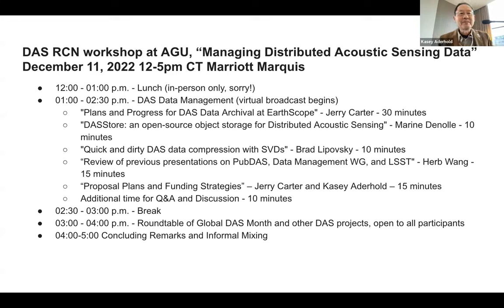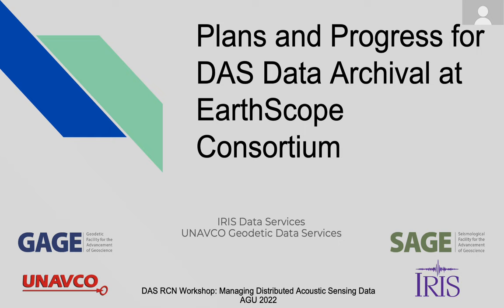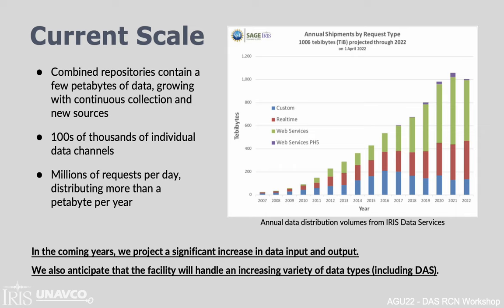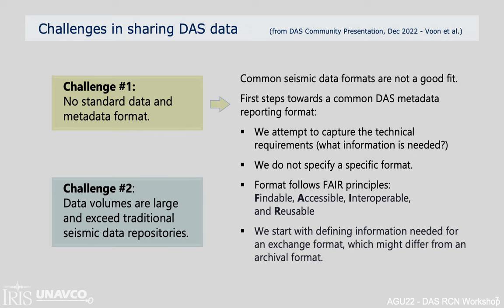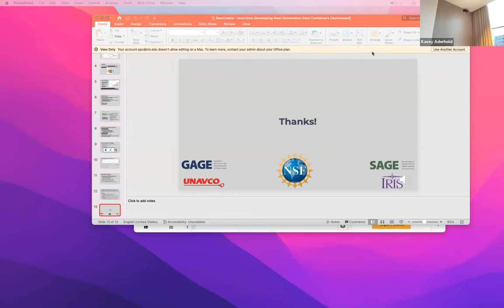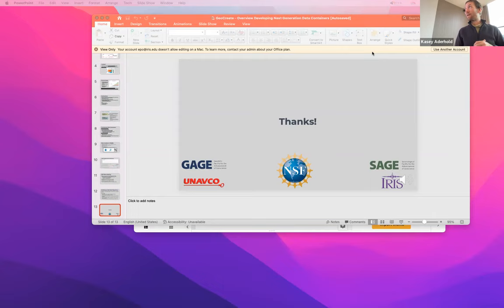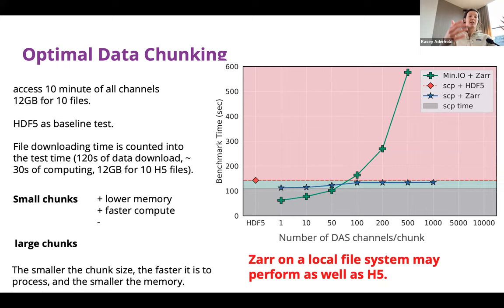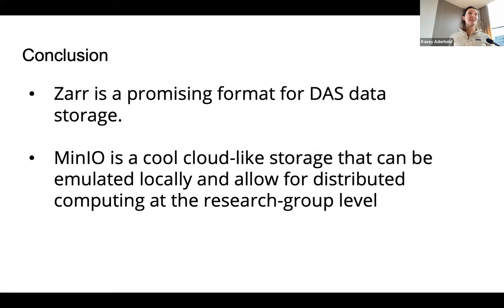DAS RCN Workshop on Managing Distributed Acoustic Sensing Data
The DAS RCN workshop on “Managing Distributed Acoustic Sensing Data” was held at the Marriott Marquis on the Sunday prior to AGU, December 11, 12-5pm CT (virtual program from 1-5pm CT).

The goal of this half-day workshop was to discuss current practices, challenges and solutions for managing large DAS datasets. It is widely recognized that DAS datasets are some of the largest in geophysics, with more DAS data being collected every day. The workshop provided a forum for DAS practitioners, data management facilities, and other interested parties to come together to explore ideas, strategies and approaches for managing these extremely large datasets. We encouraged those who collect DAS datasets, those who archive and distribute these datasets, and those that use these datasets to share their experiences, requirements and solutions. At this workshop we heard from the following:

• 00:00:00 Introduction - Herb Wang
• 00:06:46 "Plans and Progress for DAS Data Archival at EarthScope" - Jerry Carter
• 00:25:35 "DASStore: an open-source object storage for Distributed Acoustic Sensing" - Marine Denolle
• 00:42:48 "Quick and dirty DAS data compression with SVDs" - Brad Lipovsky
• 00:59:14 “Review of previous presentations on PubDAS, Data Management WG, and LSST" - Herb Wang
• 01:19:34 “Proposal Plans and Funding Strategies” - Bob Woodward leading into a roundtable of Global DAS Month and other DAS projects, open discussion, and concluding remarks

The DAS RCN is supported by funding from the National Science Foundation under award EAR-1948737. More information is available on the RCN Please reach out to if you have any questions about this workshop or other RCN activities.